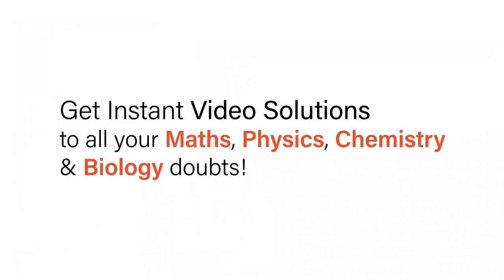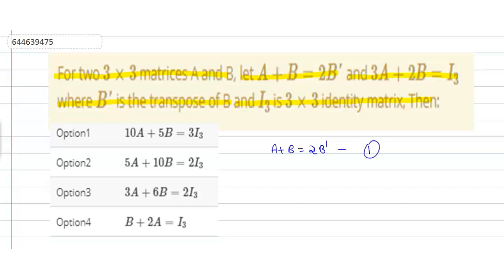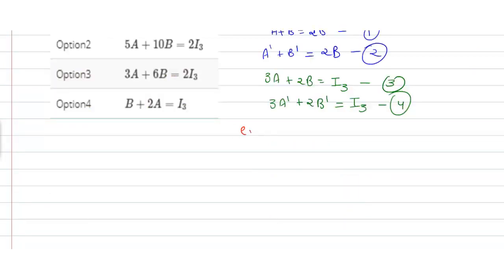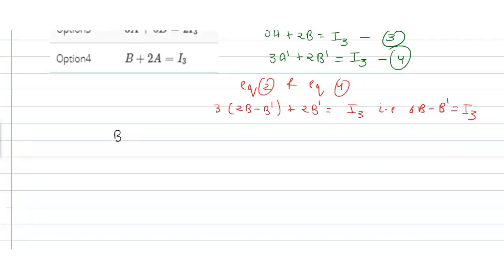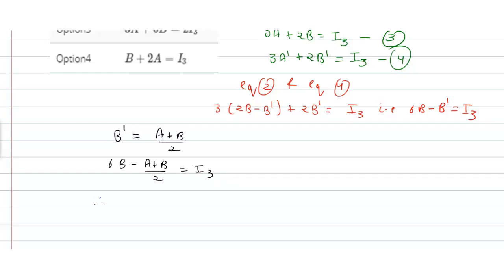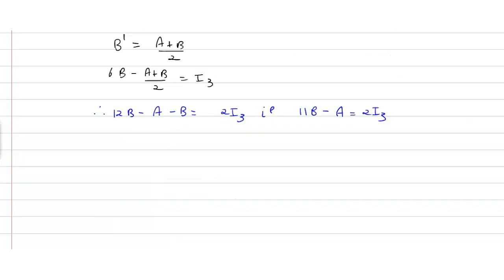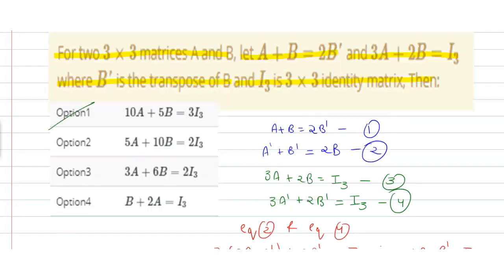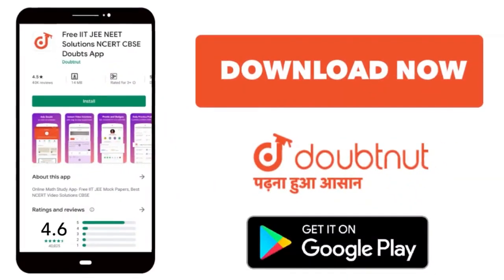For two 3xx3 matrices A and B, letA+B=2B\' and 3A+2B=I_3 where B\' is the transpose of B and I_3...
For two 3xx3 matrices A and B, letA+B=2B\' and 3A+2B=I_3 where B\' is the transpose of B and I_3 is 3xx3 identity matrix, Then:
Class: 12
Subject: MATHS
Chapter: MATRICES AND DETERMINANTS
Board:IIT JEE

👉 Have Any Query? Ask Us.